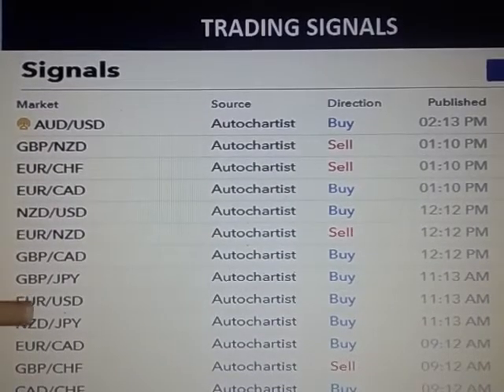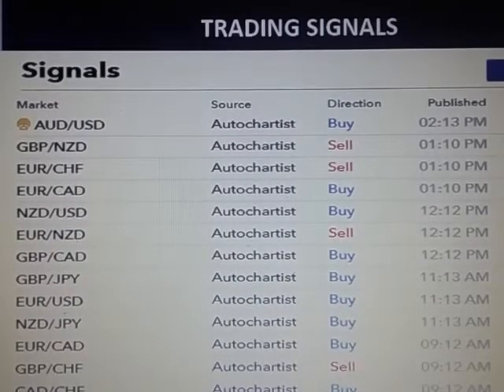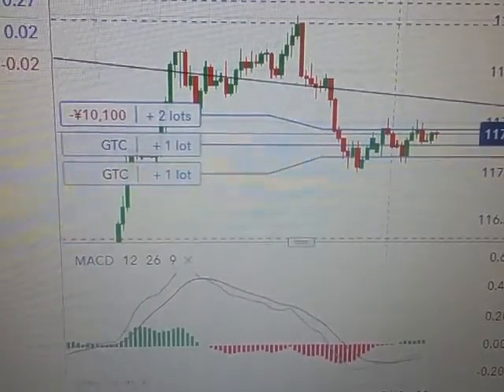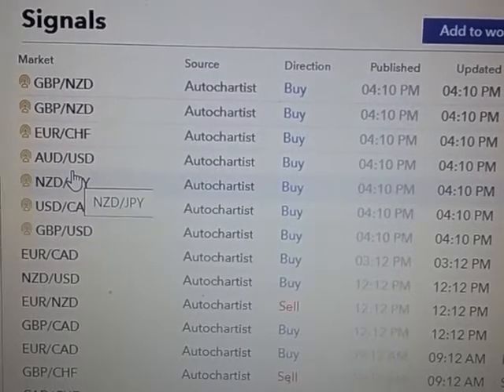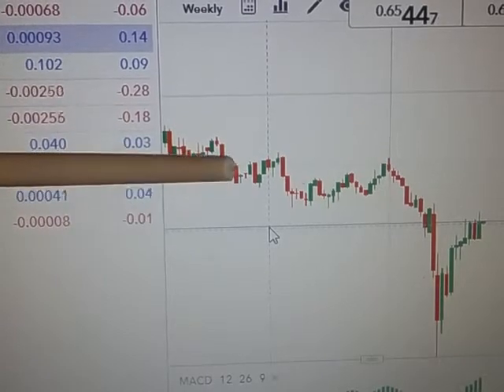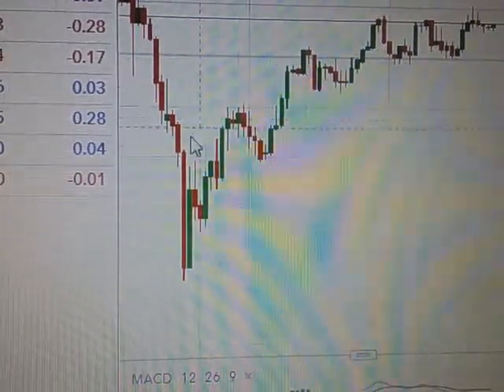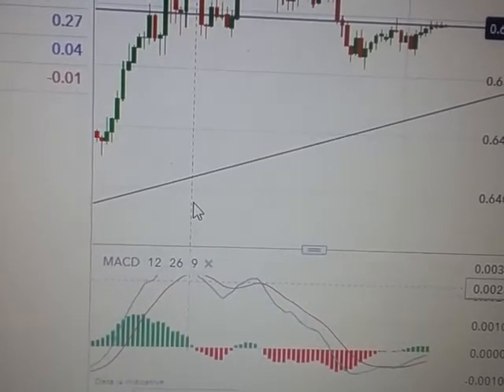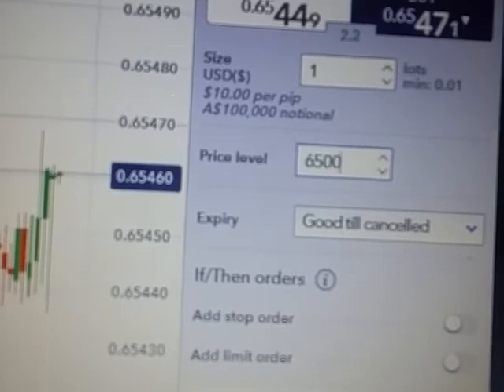PASS THE SAKI, celebrate a sweet profit on the YEN